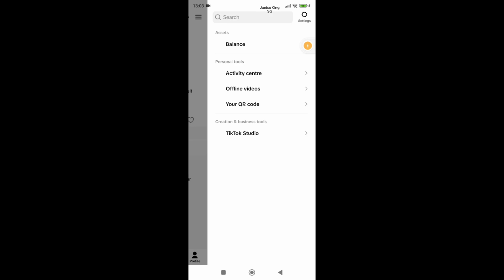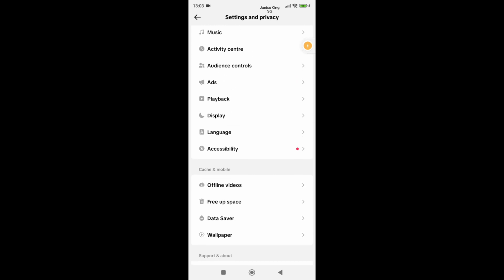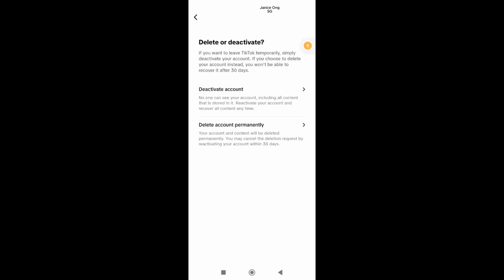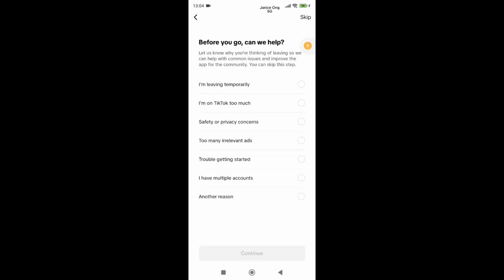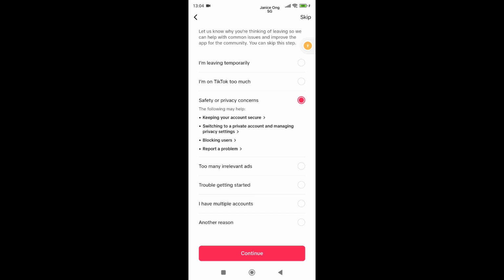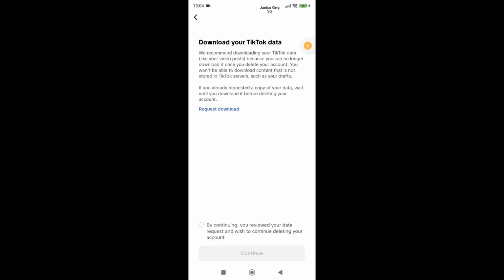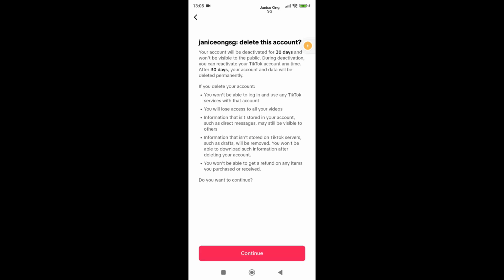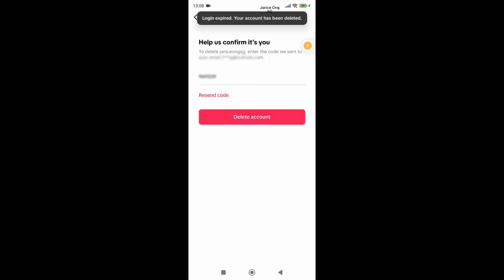How to Delete or Deactivate Your TikTok Account (2026) – Step-by-Step Tutorial 📱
Learn how to delete or deactivate your TikTok account step-by-step in this quick and easy tutorial. Whether you want to take a break, deactivate temporarily, or permanently delete your TikTok account, this guide shows you exactly how to do it on Android, iPhone, or PC.

⚠️ Important things to know before deleting:
• 30-day deactivation period
• Account recovery options
• Data & video removal

Follow along and make sure you don’t lose your data!